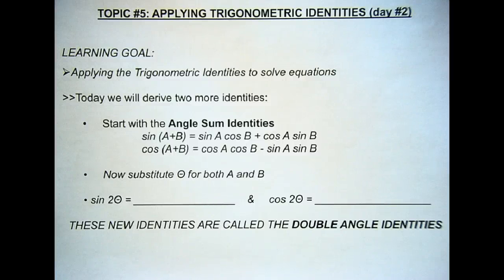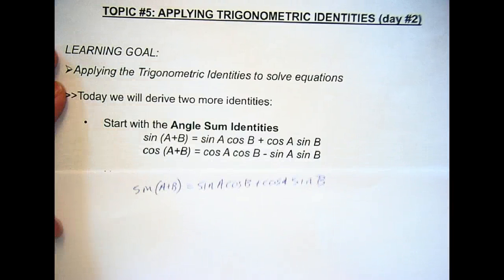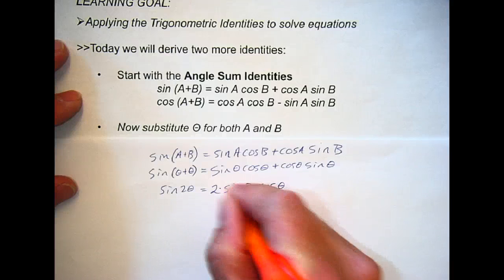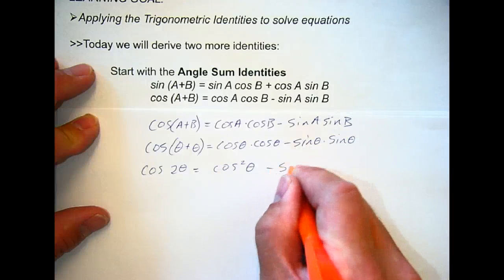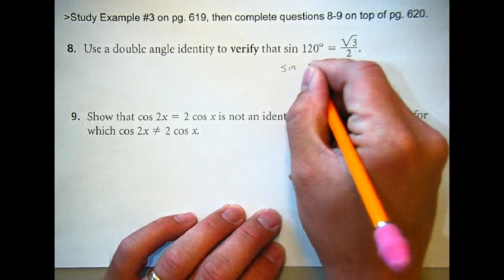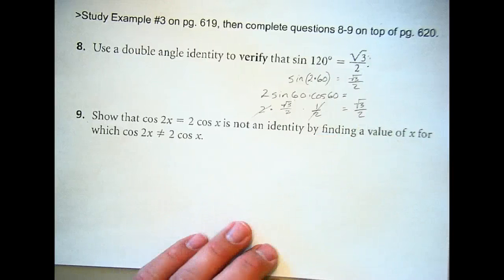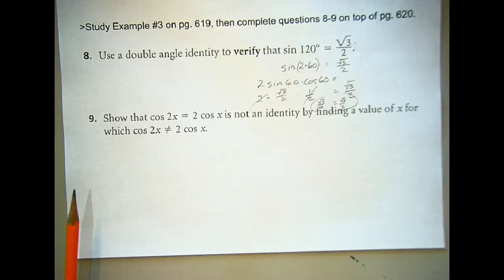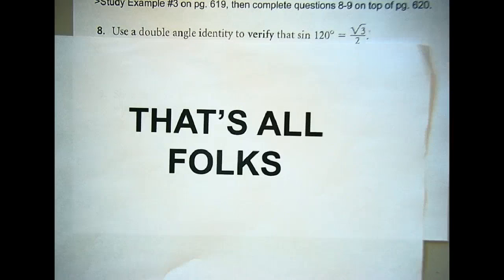Trig Topic #5, Applying Trig Identities, Part B